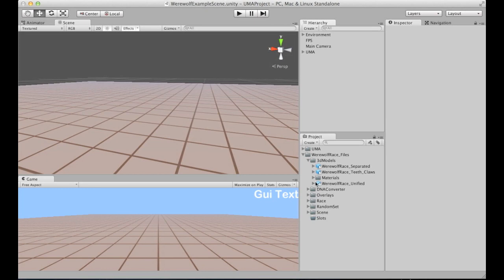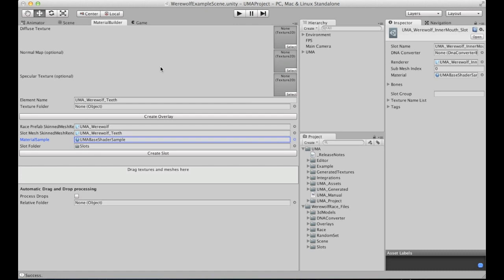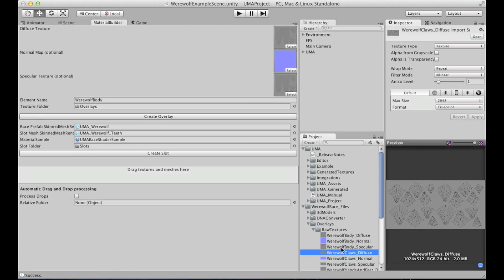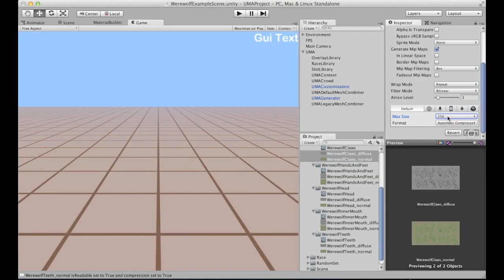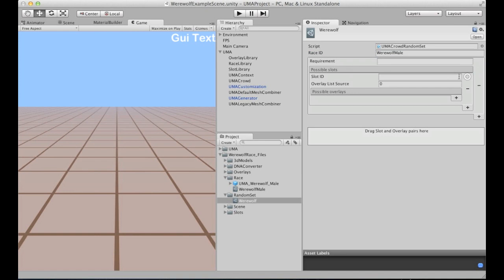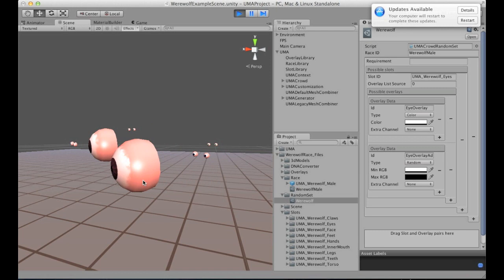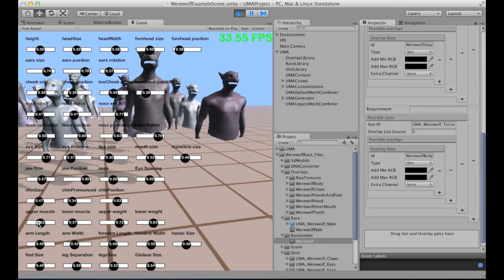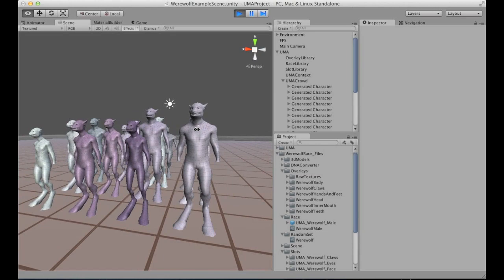UMA Release version - Race tutorial part03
third part of a serie of video tutorial explaining the process of creating a new Race for UMA.